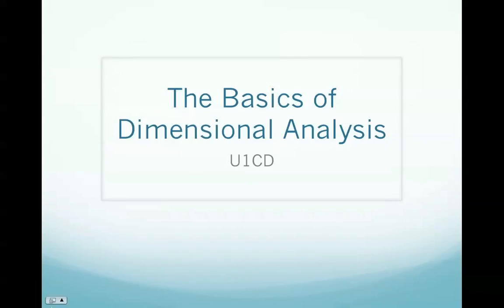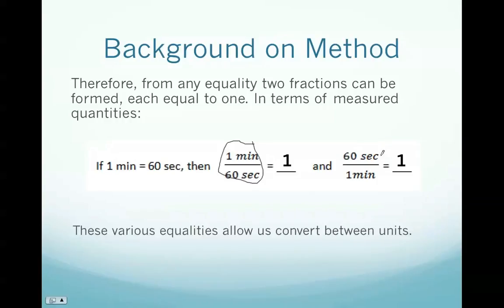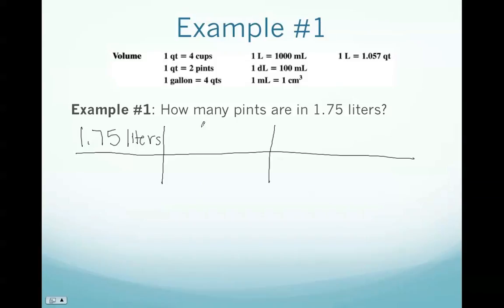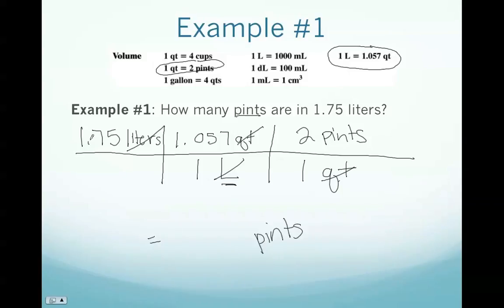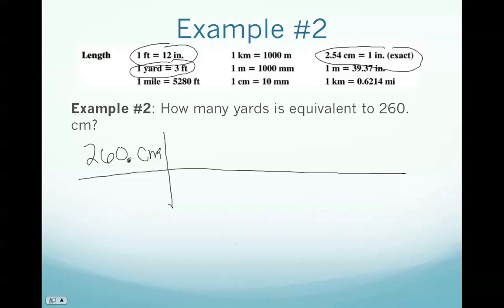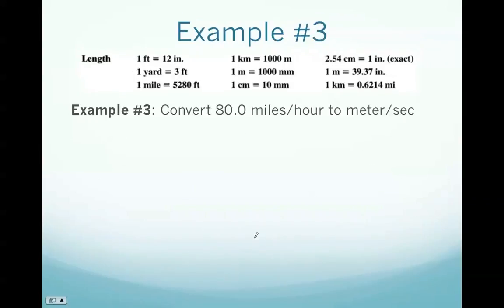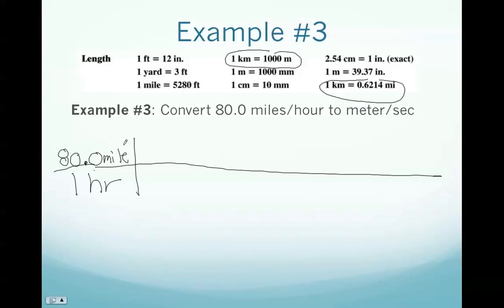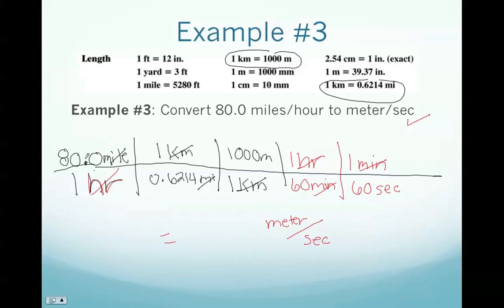U1CH Basics of Dimensional Analysis